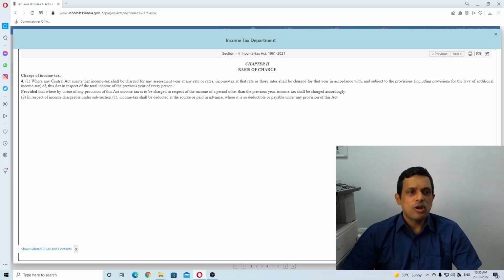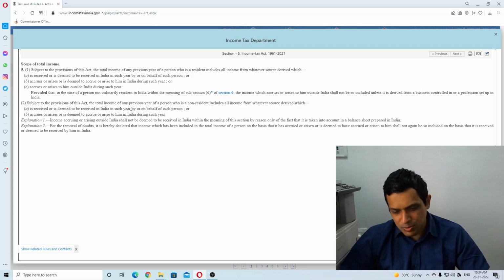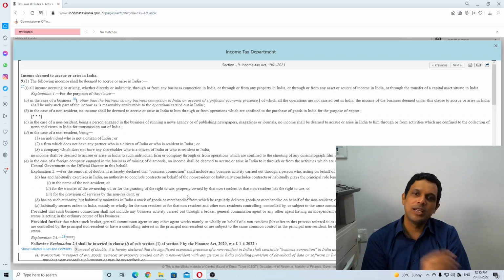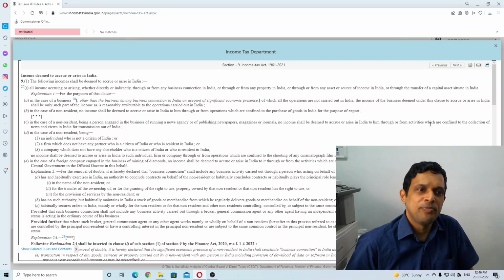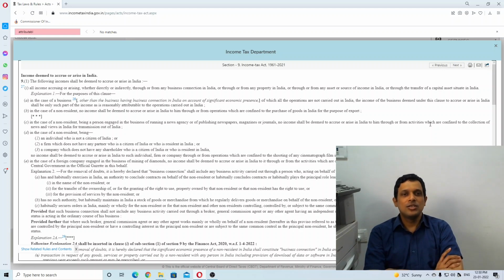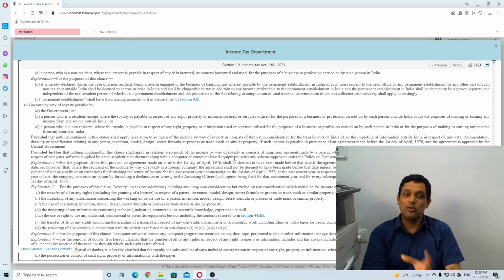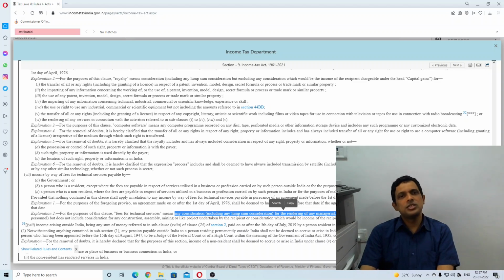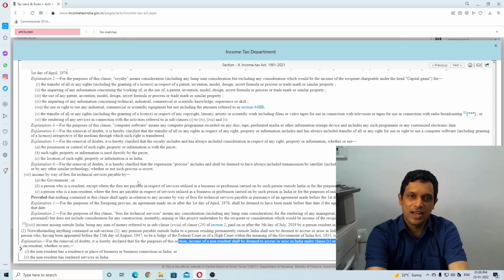Lecture 2 - Sections 4, 5 and 9 - An Overview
We go over the important concepts in Section 4 and 5 introducing the charging sections, total income and scope of total income. We discuss resident versus non-resident taxation and then head on to deeming fiction in Section 9. We discuss in detail S.9(1)(i) and also consider the interplay between the S.9(1)(vi) [Royalty], S.9(1)(vii) [Fees for Technical Services] and S.9(1)(i) [business income].

I hope this video gives a conceptual understanding of scope of total income, non-resident taxation and the extremely important concept of deeming fiction introduced by S.9!

Please leave your feedback in comments.